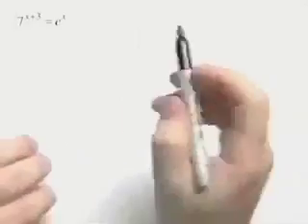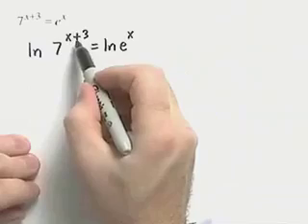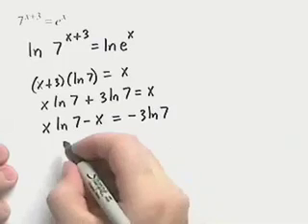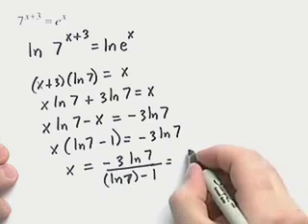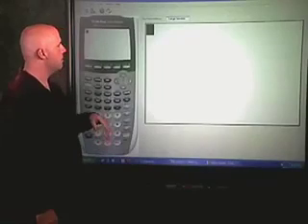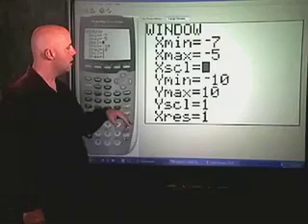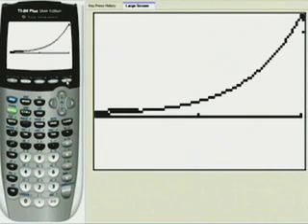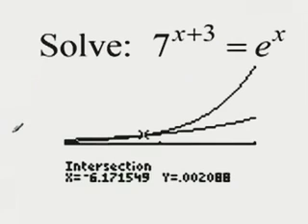Ch6 #18 ChapterTestPrepVideos Sullivan AT 10e